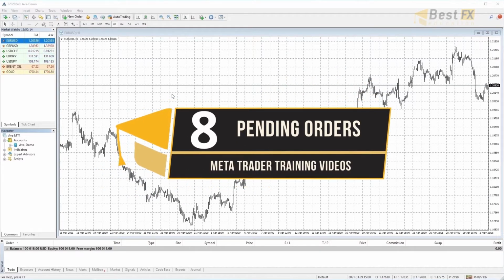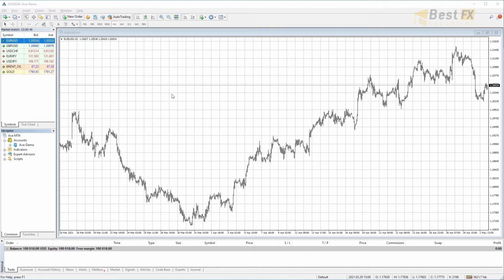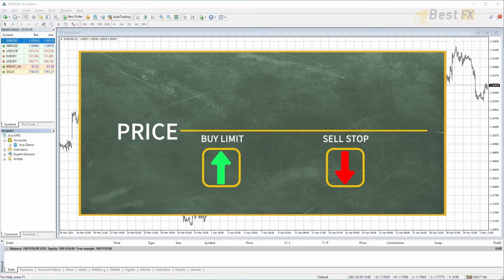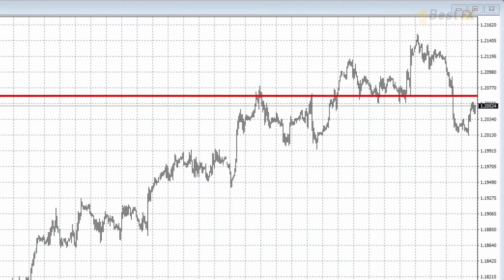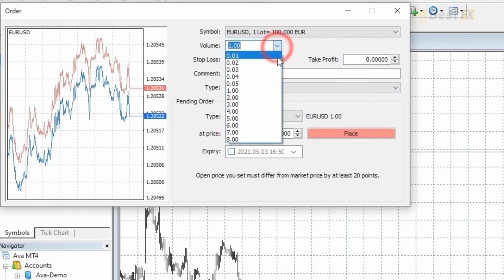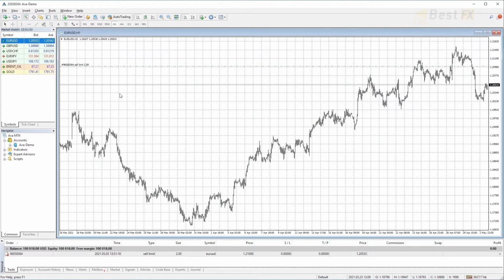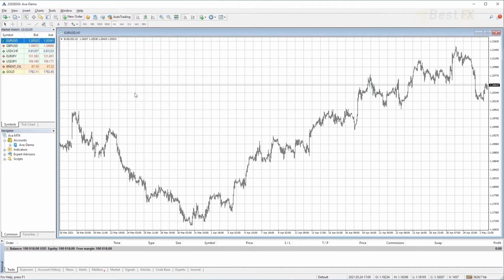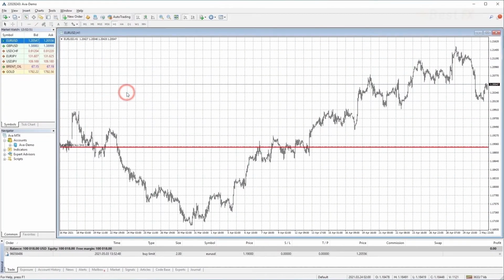LESSON 8 – PENDING ORDERS - metatrader 4 usage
It is not neccessary to open a position in real time prices.  Pending orders whch are used  to open a position from another price level is practicall explained.
Please click to open a demo account